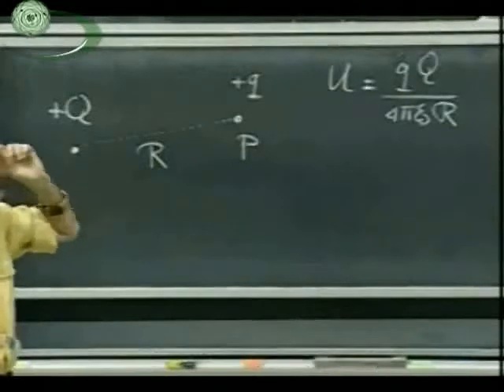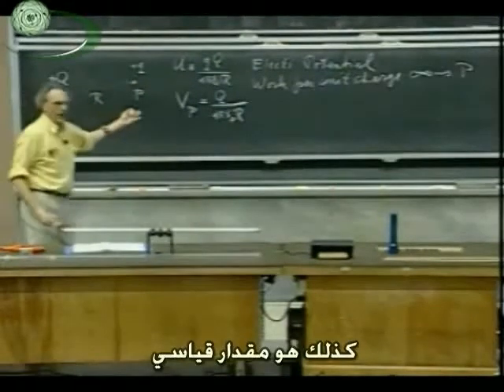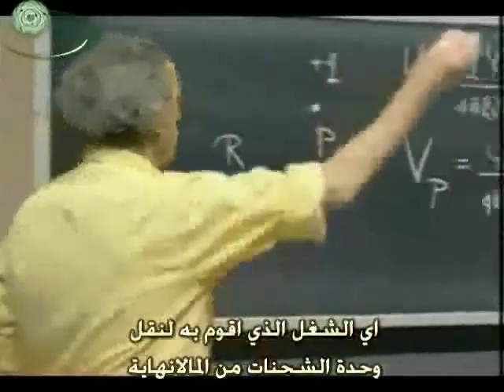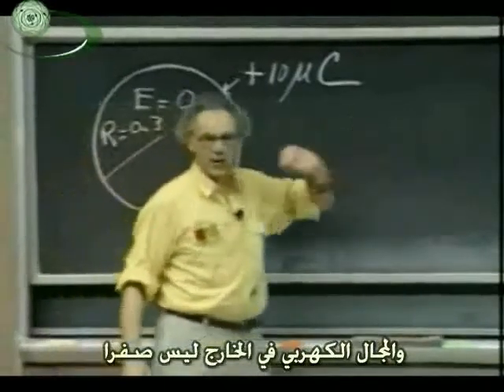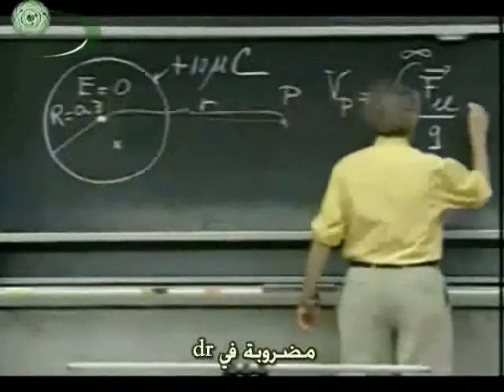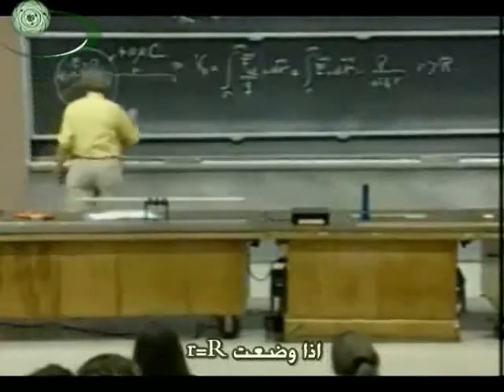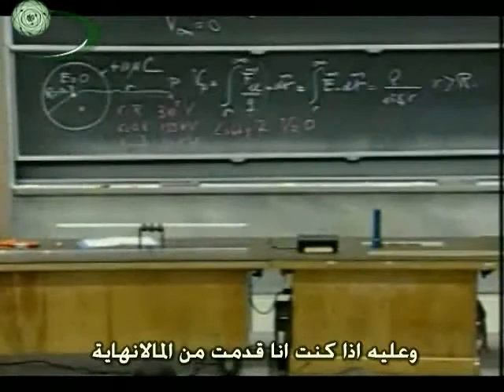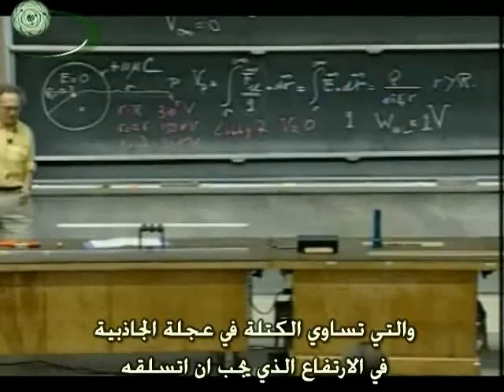الجهد الكهربى والتر لوين (٢)Walter Lewin Voltage الكهربائي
الجهد الكهربى والتر لوين (٢)Walter Lewin Voltage  الكهربائي أو فرق الجهد الكهربائي أو الفُولتية أو القوة الدافعة الكهربية (عن الإنجليزية)، ووحدته V أو التّوتّر (عن الفرنسية) ورمزه U هو كمية الطاقة الدّافعة للإلكترونات من القطب السالب إلى القطب الموجب، وينتج عن هذه الحركة تحويل الطاقة الكهربائية إلى أنواع آخرى من أنواع الطاقة وأهمها الطاقة الحرارية وذلك ناجم عن مقاومة المواد الموصلة لحركة اللإلكترونات؛ أو ضوئية في المصباح أو حركية في المحرك الكهربائي. وحدة قياس الجهد هي الفولت، وتمثل ما مقدراه 1 جول من الطاقة تكتسبها كمية 1 كولوم من الإلكترونات عند خروجها من القطب السالب لمصدر الطاقة كالبطارية إلى القطب الموجب منه. أو مقدار الشغل أو الجهد المبذول لنقل شحنة كهربائية مقدارها 1 كولوم بين طرفي السلك. أو فرق الجهد بين نقطتين عند مرور تيار شدته 1 أمبير مسبب قدرة كهربائية مقدارها 1 واط.

الجهد الكهربائي هو الفرق بين مقدار الكمون الكهربائي بين القطبين فإذا كان القطب الأول ذا كمون +12 فولت والقطب الثاني ذا كمون -12 فولت فإن فرق الكمون هو 24 فولت (لاحظ أن فرق الجهد كمية قياسية) وهذا يعني أن أي مجموعة إلكترونات تساوي في مقدارها 1 كولوم تنتقل بين القطبين ستكتسب 24 جول من الطاقة الحركية